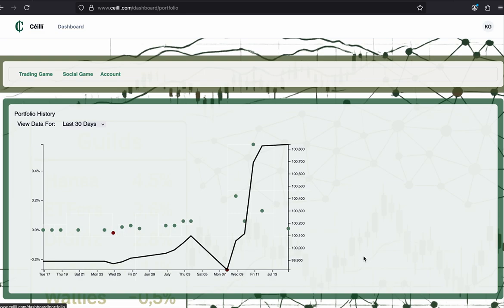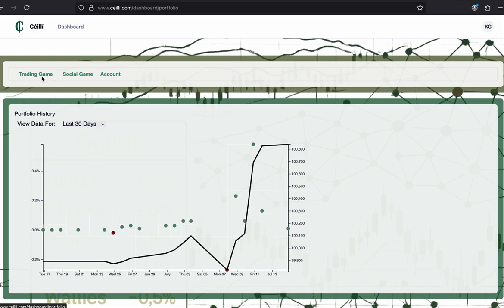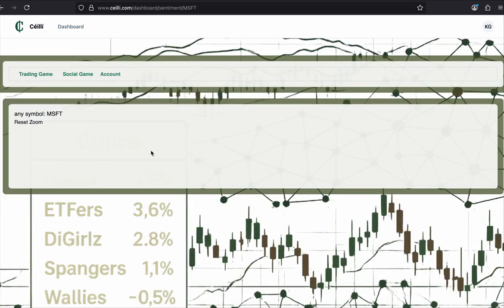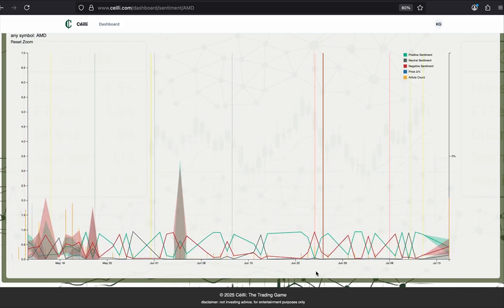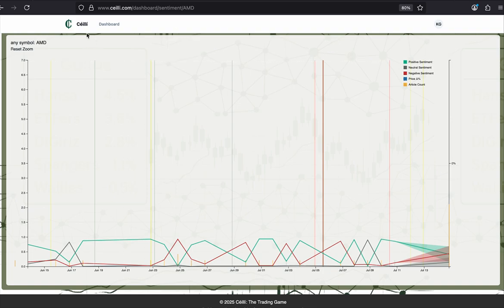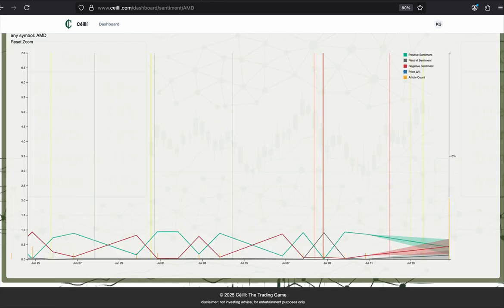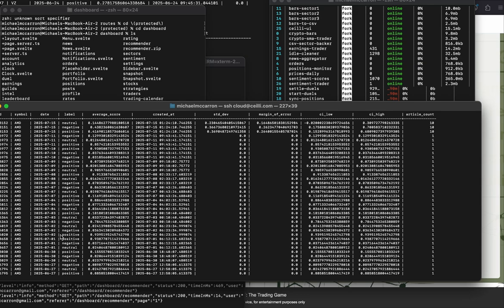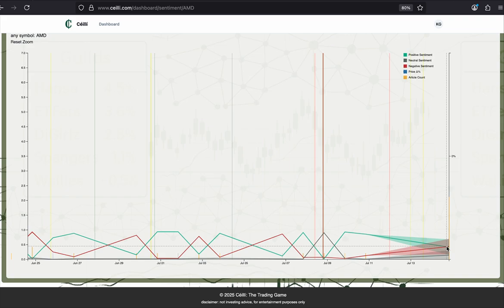Céillí: sentiment trading using rate-of-change in the trading game duels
a look at how sentiment scores are used in the sentiment roc strategy on ceilli.com: the trading game.